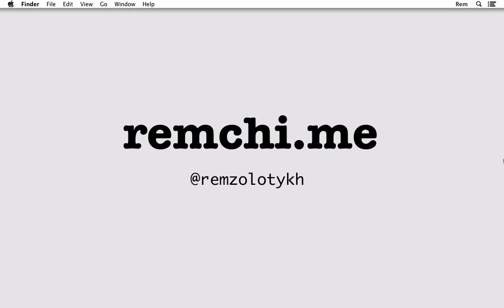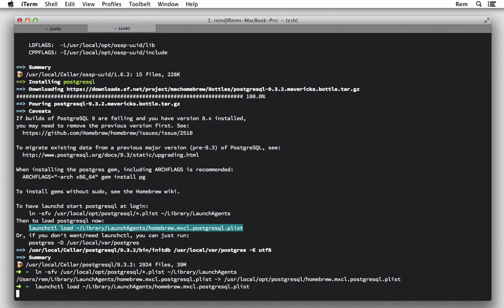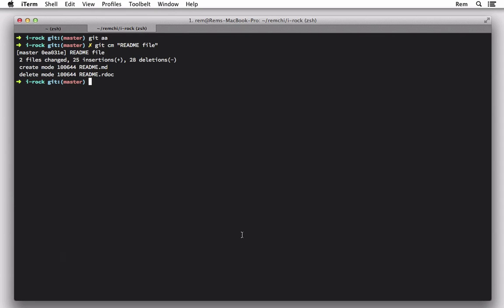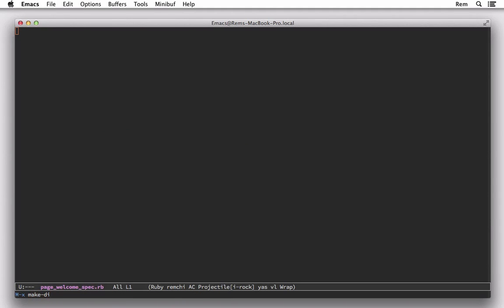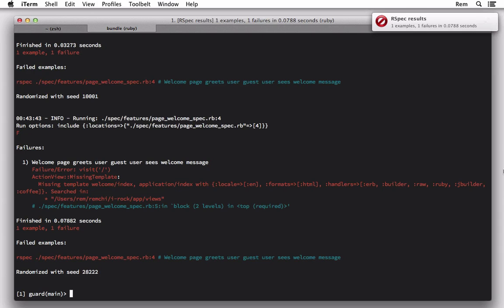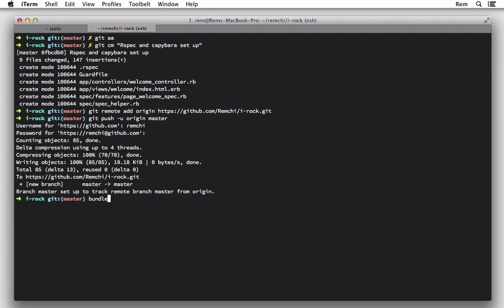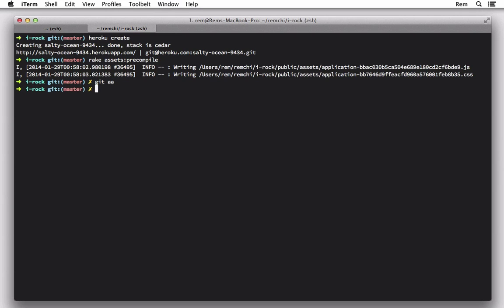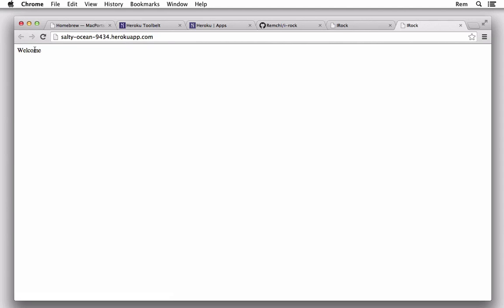I Rock #01. Set up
This is the first episode in 'Building Rails App from Scratch' series.